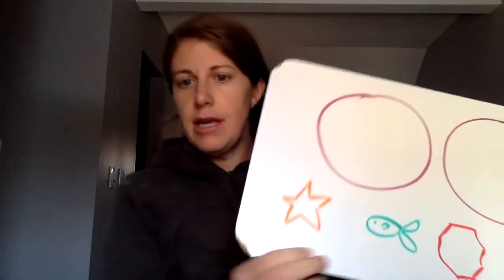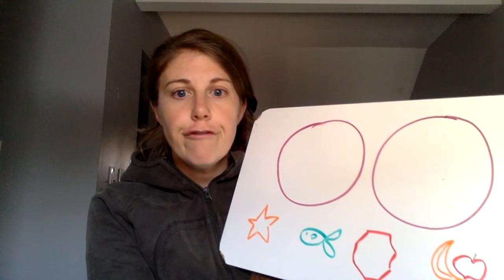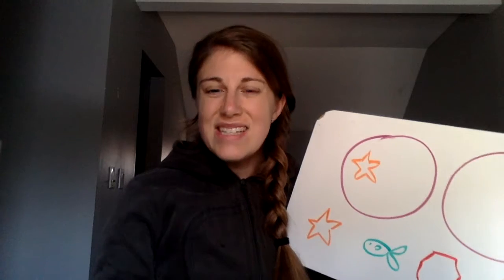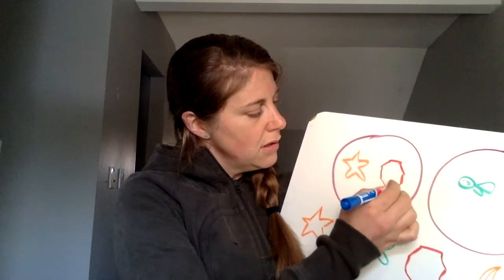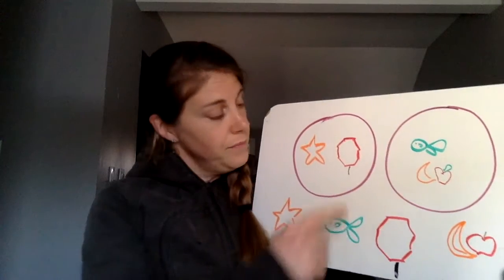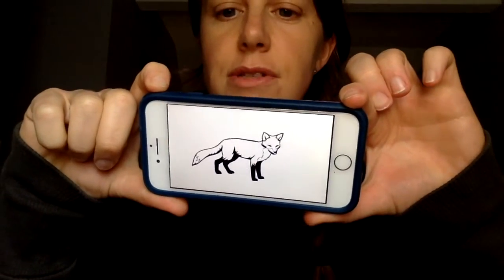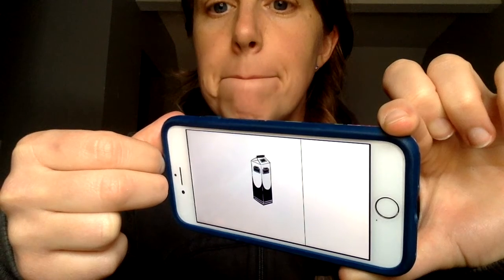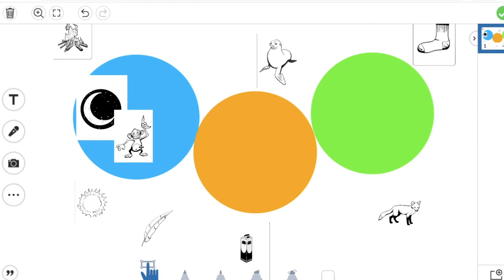Lexia Beginning Sounds Lesson